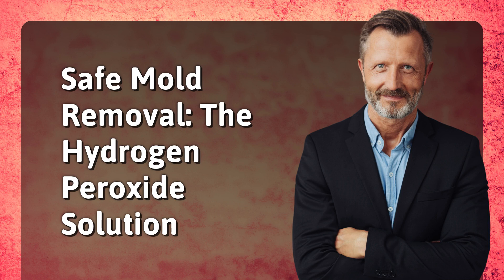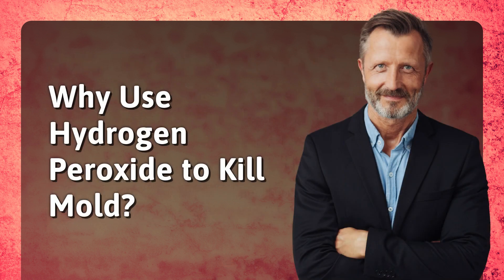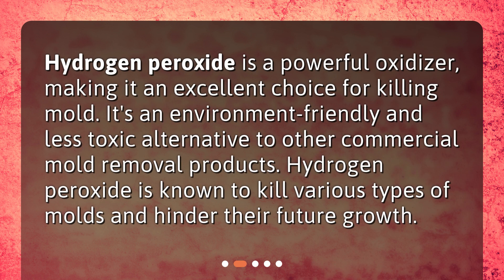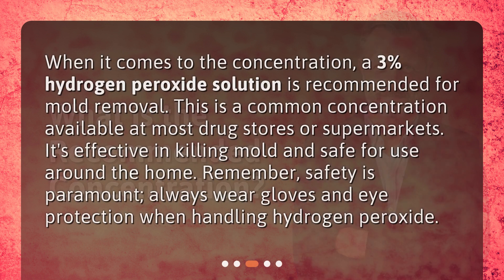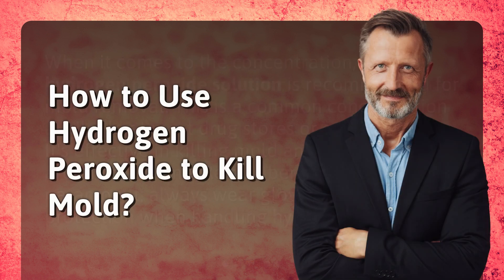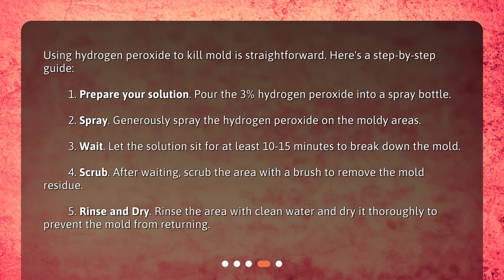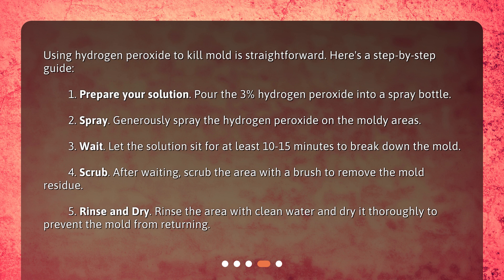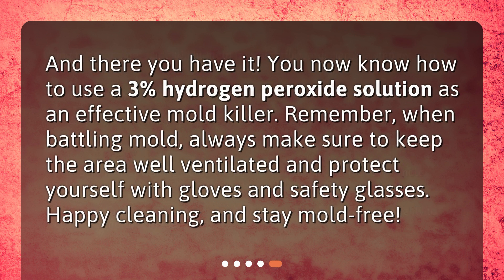Safe Mold Removal: The Hydrogen Peroxide Solution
What is the recommended concentration of hydrogen peroxide to use as a mold killer? • Say goodbye to mold with the power of hydrogen peroxide! Learn the recommended concentration and easy steps to effectively kill mold in your home. This DIY-friendly solution is safe, environment-friendly, and less toxic than commercial products. Watch now and become a mold-fighting warrior!

00:00 • Safe Mold Removal: The Hydrogen Peroxide Solution
00:25 • Why Use Hydrogen Peroxide to Kill Mold?
00:48 • What is the Recommended Concentration?
01:16 • How to Use Hydrogen Peroxide to Kill Mold?